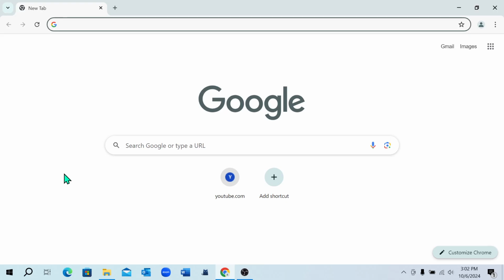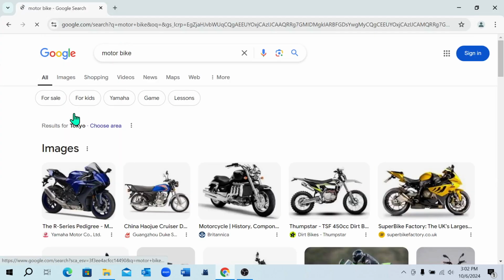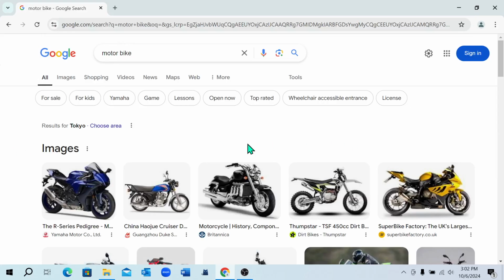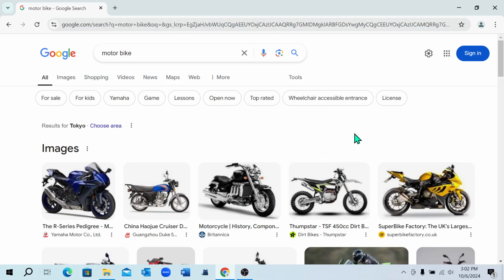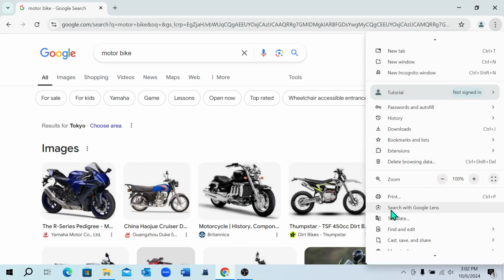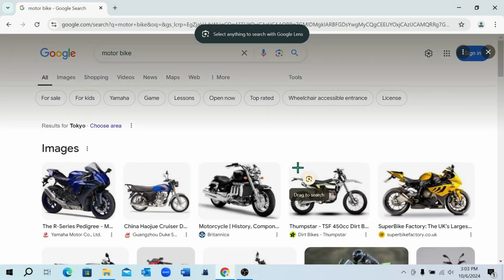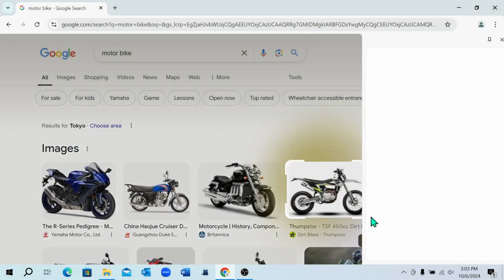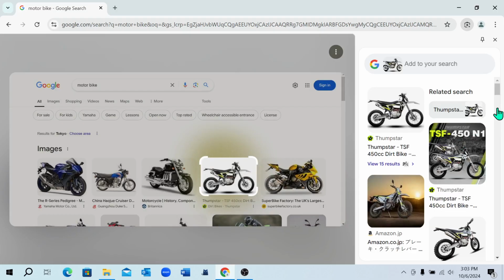How To Use Google Lens On Chrome Browser